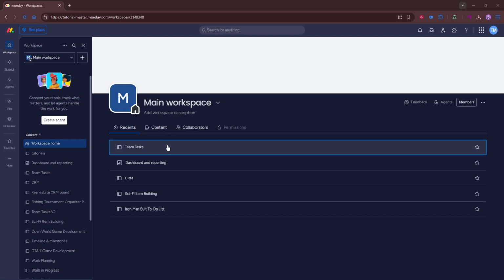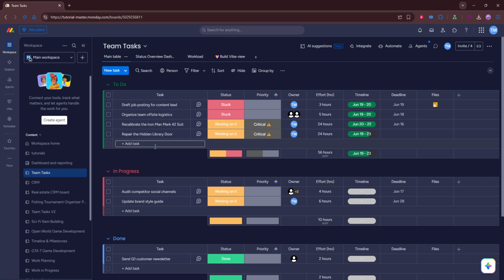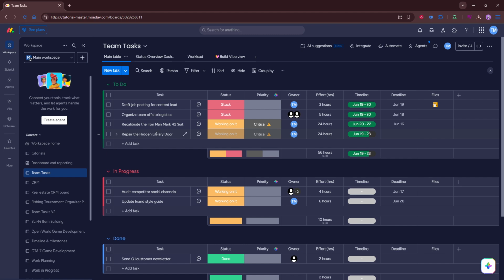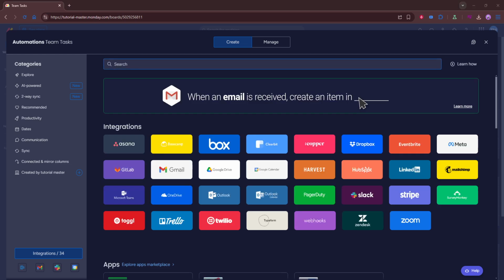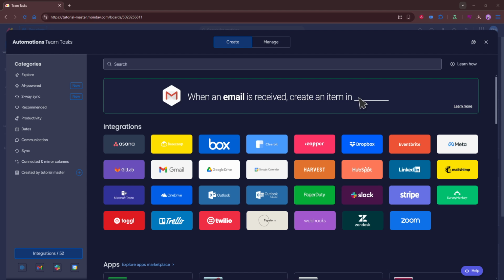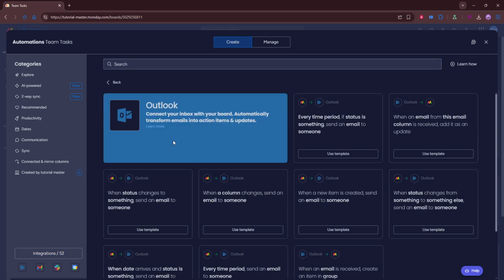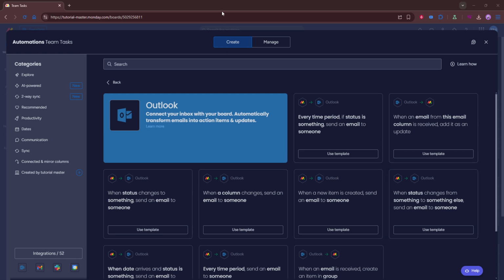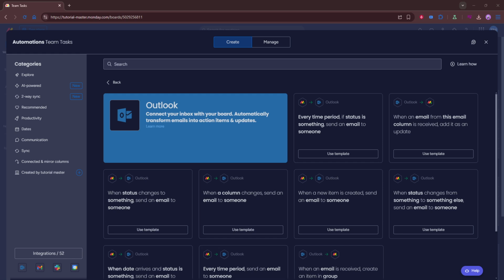How To Connect Monday.com To Outlook [Step By Step Guide]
In today's video we cover How To Connect Monday.com To Outlook [Step By Step Guide]